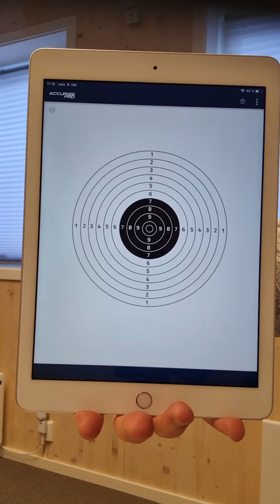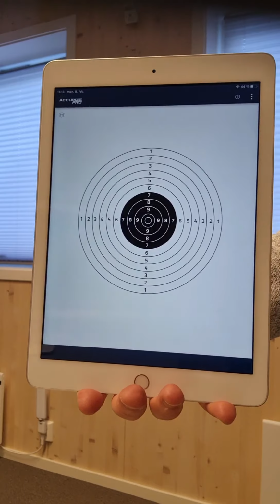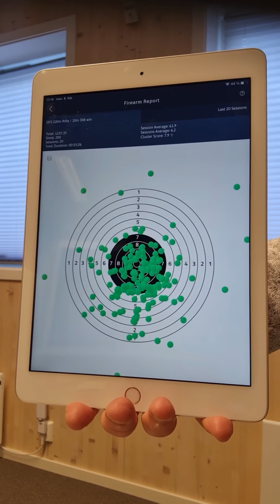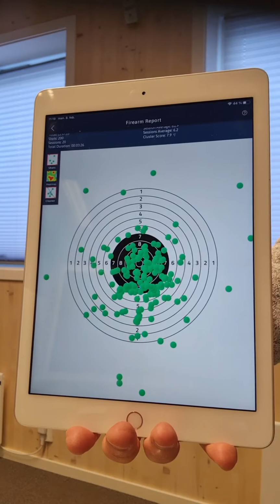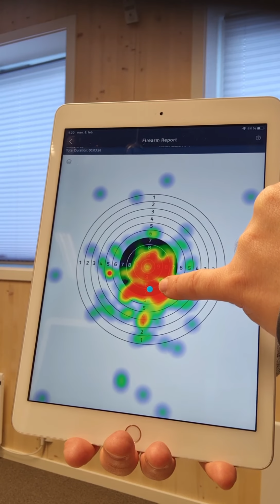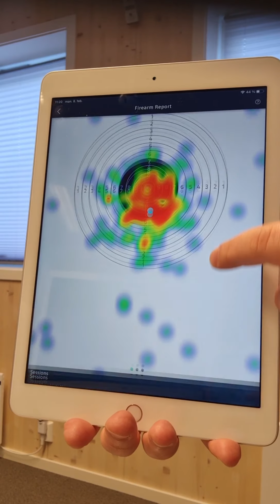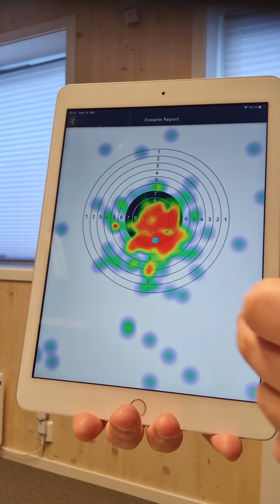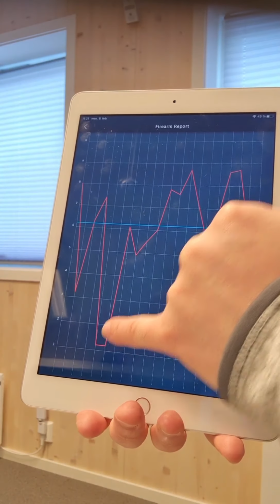Accurize analyzing features Pro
Accurize shooting system shows how you can analysing your shoot